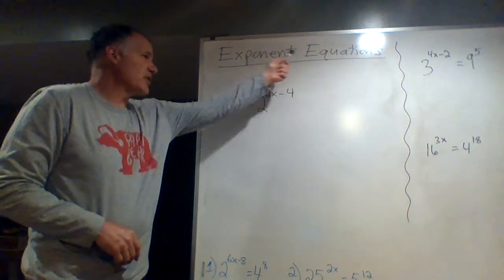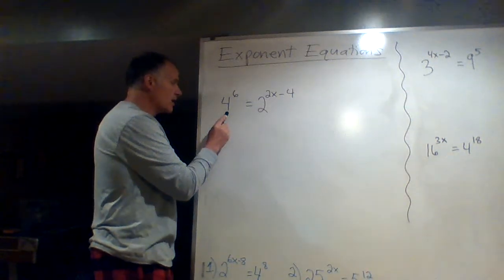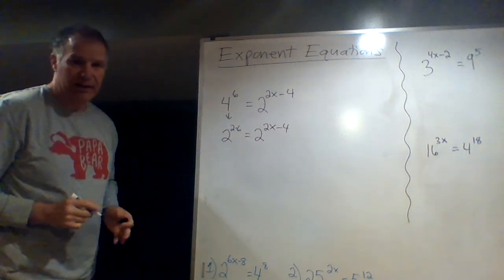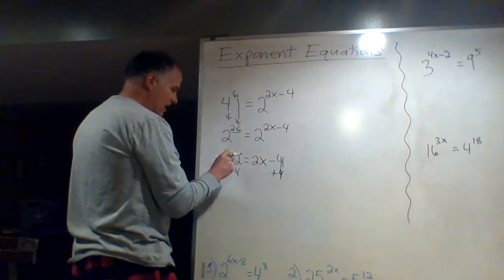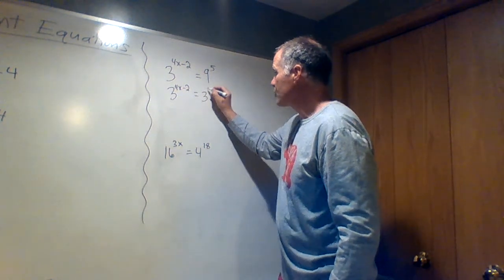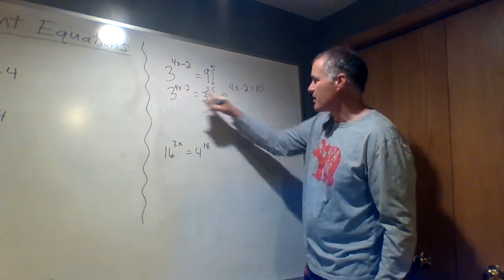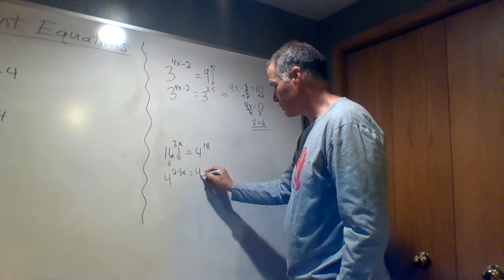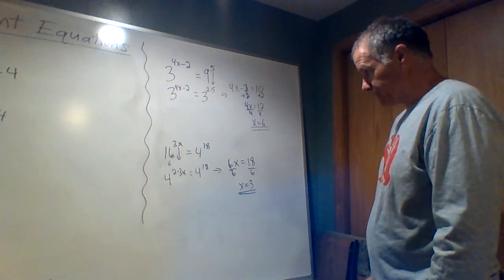Alg 2 5/12